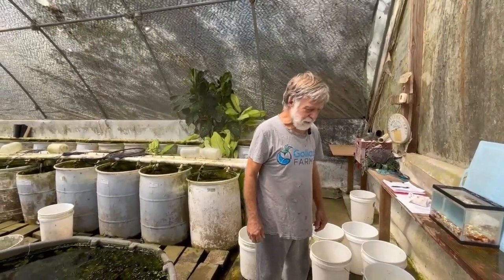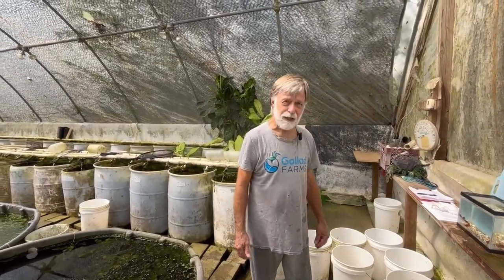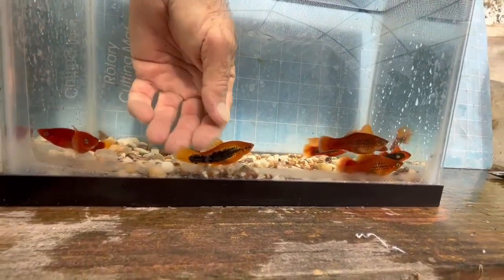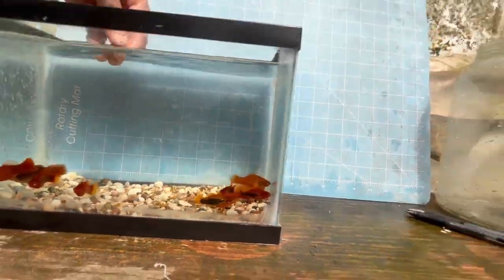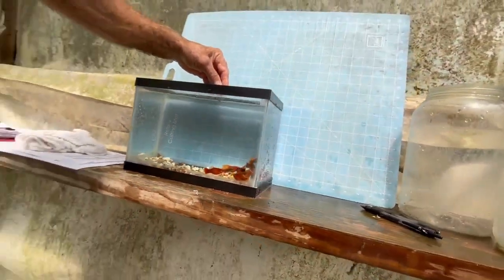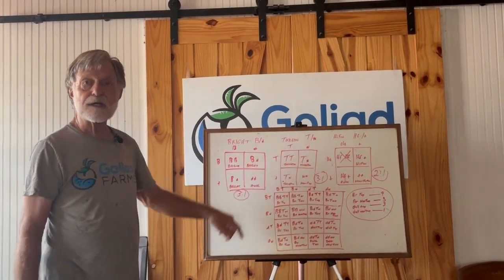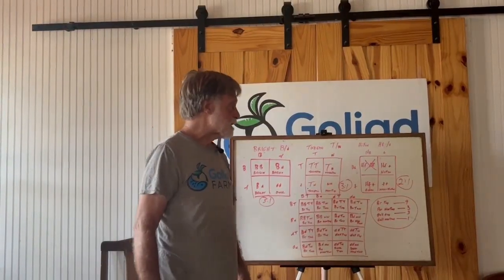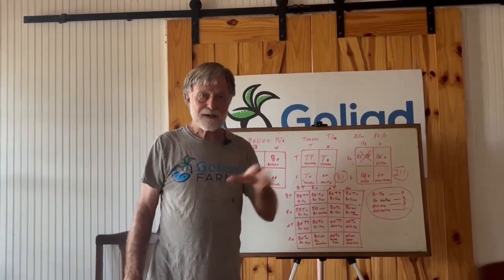Flame Tuxedo Variatus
While selecting breeders for this strain, Charles discusses its genetics. He follows up with a whiteboard discussion of three genes involved in the making of this fish.